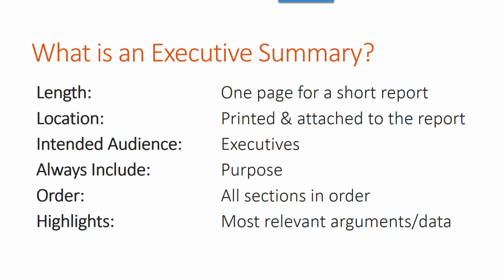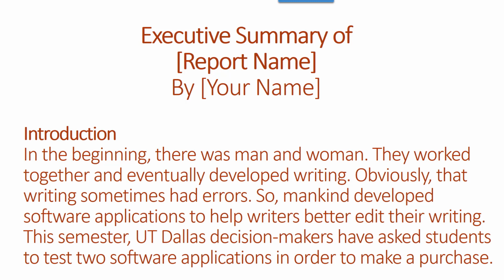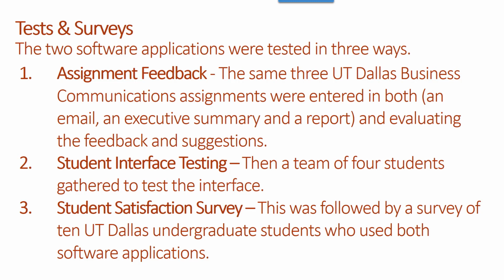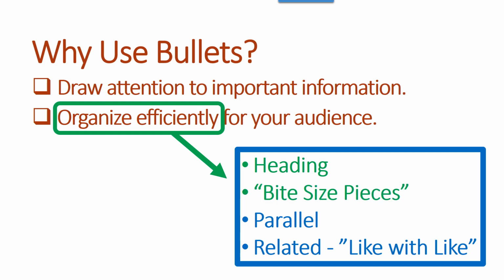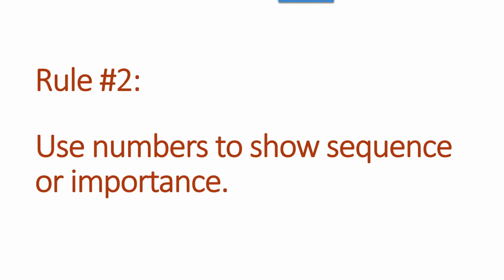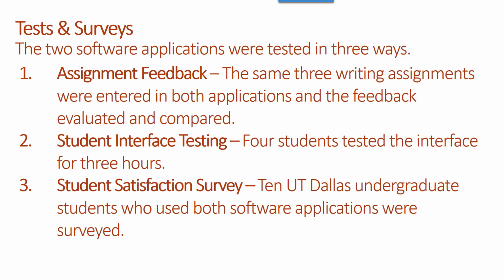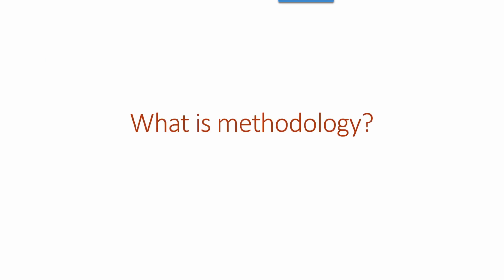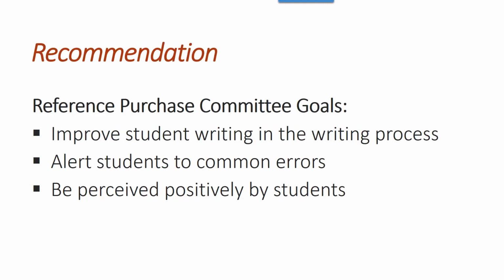Your Executive Summary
Improve all of your business communication by reviewing common errors with the executive summary assignment.